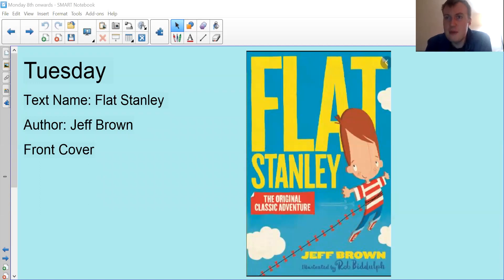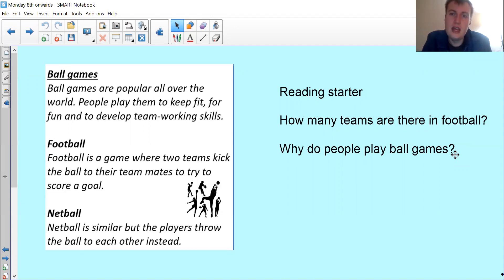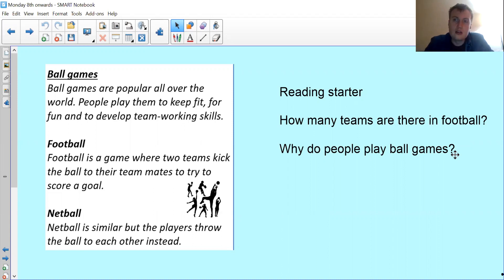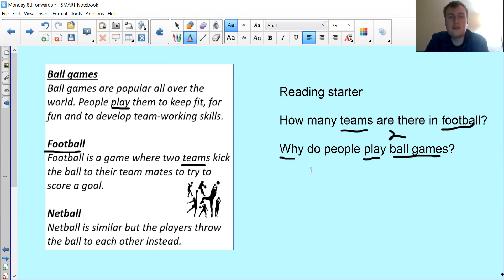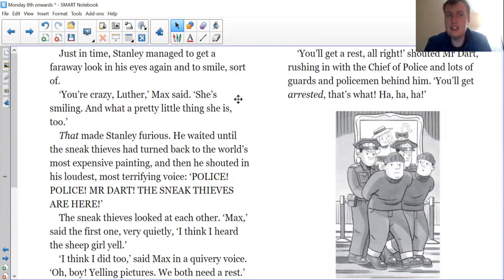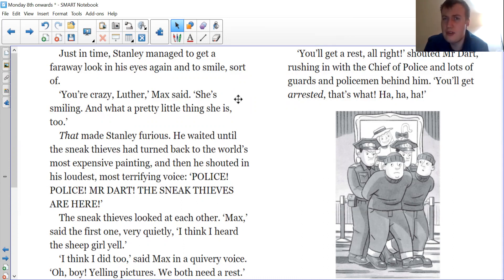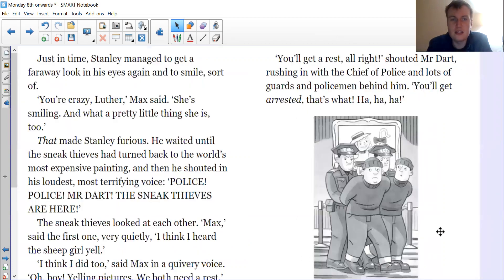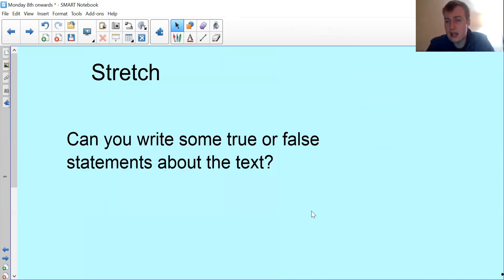Year 2 Reading 9 2 21